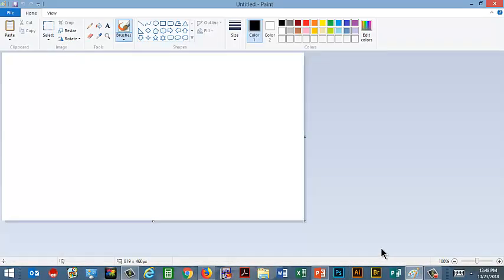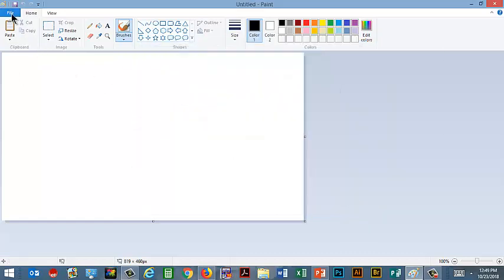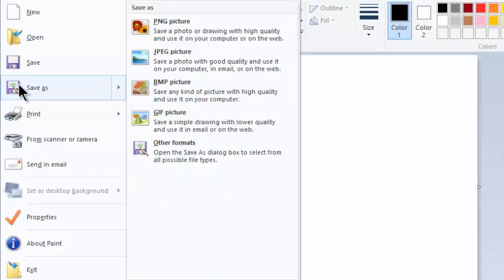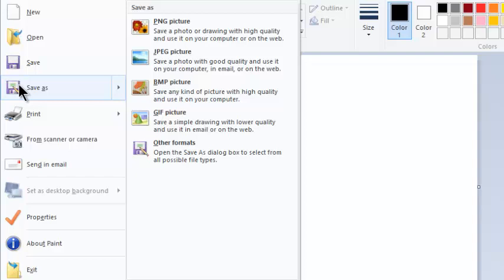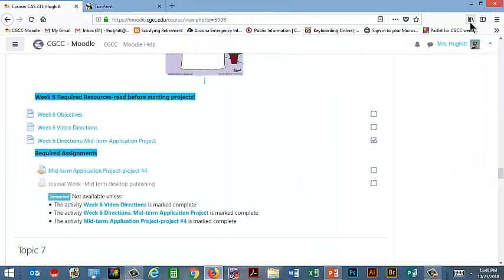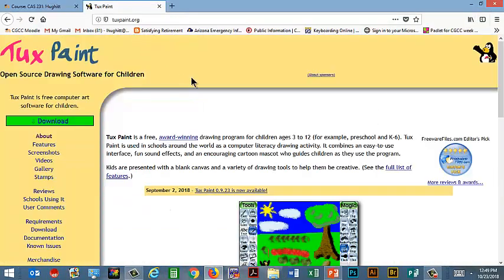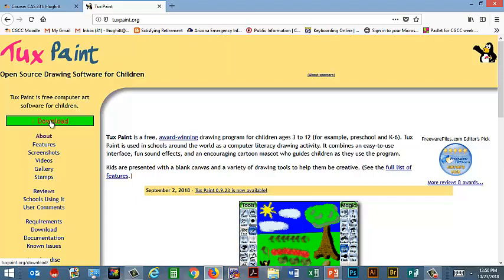Software to Draw Logo